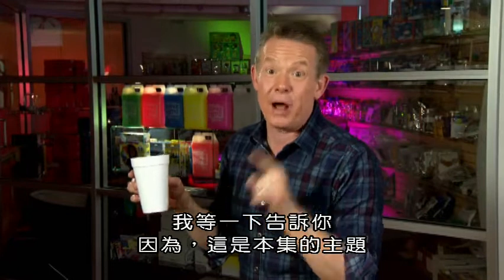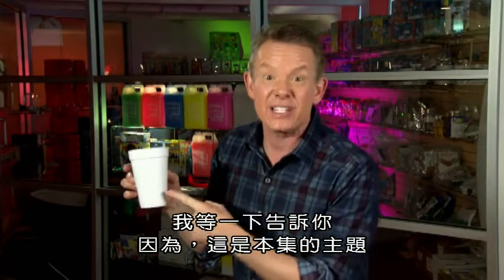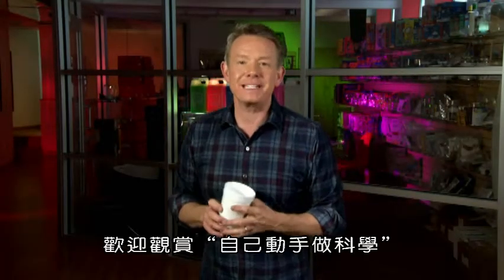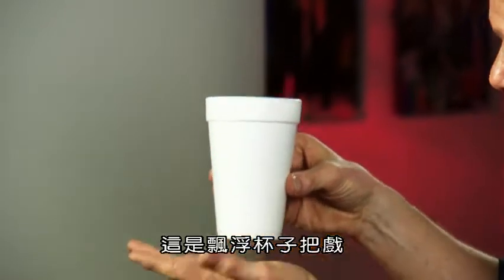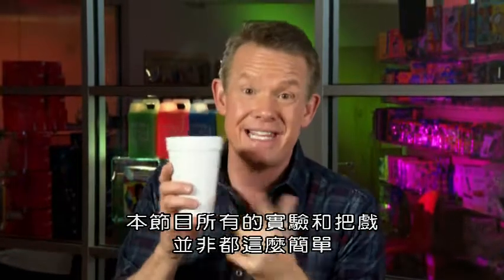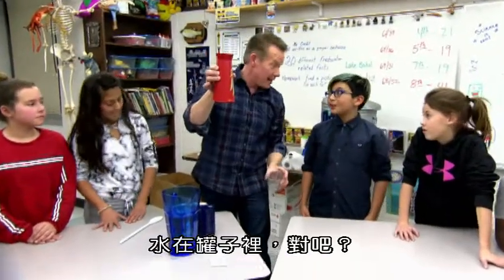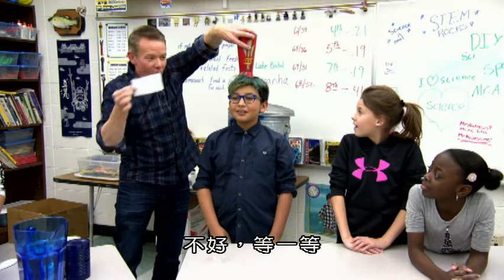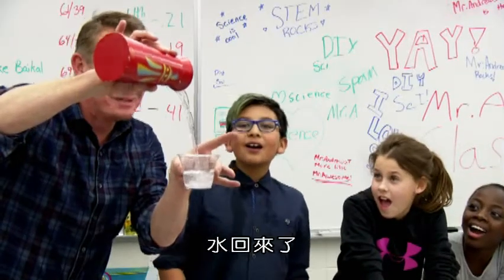探索：自己動手做科學 系列三 9腦筋急轉彎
百禾文化提供
本節目“探索：自己動手做科學”系列一、二推出後好評如潮，製作團隊以更嚴謹的方式依序推出系列三。
每一集講解一個主題，並帶領觀眾在家裡自己動手做實驗，用最簡單的方式和最容易找到的材料，就可以把科學原理轉變成難忘的學習體驗。本節目讓你見證創造奇蹟的時刻。

1 , Best Experimants 最佳實驗
主持人史提夫Steve Spangler要揭開一些科學背後的密秘，他展示了如何創作一個能讀懂你思想的玩具和一個能夠放在火上而不會爆炸的氣球。
2 , Science Museum ( 1 ) 科學博物館 ( 一 )
主持人在令人驚嘆的奧克拉荷馬州科學博物館展示如何創造巧妙的發明，例如：可以繪畫的洗衣機器人，一個巨大的連鎖反應機器，它可以用網子抓住一個人。
3 , Science Museum ( 2 )  科學博物館 ( 二 )
在奧克拉荷馬州科學博物館，主持人向學生們解釋如何利用滑輪獲得超強大的“機械利益”，另外，還教觀眾如何在家中進行巧妙的科學玩具和實驗。
4, Amazing Slime  神奇的黏液
節目要展現如何製作“黏液”，如何讓它成為藝術品，觀眾發現當一捅“黏液”從十層樓高處落下時會發生什麼？
5 , Garage Geeks # 1 車庫宅男( 一 )
主持人在車庫中創造了野蠻的發明和玩具。他表演如何製造可推動時速400英里得乒乓球爆破器和快速但簡便的街頭雪橇。
6 , Garage Geeks # 2車庫宅男 ( 二 )
在工作室的車庫中，如何創造似乎可以克服重力的科學玩具和發明。你可以用一個托盤把一桶水倒扣在你的頭上，卻不會弄濕你，製造一架怪物投石機，飛擊300英尺空中的西瓜。
7 , Tulsa Expo.  土爾沙博覽會
主持人在奧克拉荷馬州土爾薩的舞台上進行野外實驗，說明什麼是“伯努利定律”，展示如何製作衛生紙大砲，並揭開了用灰塵製造火的秘密。
8 , Flying Things 飛行玩具
主持人要教觀眾製作飛行玩具的簡便方法，例如：滑翔機，並解釋如何利用“升力”製作“迴力棒”，節目邀請美國飛鏢隊的明星用迴力棒表演驚人的特技。
9 , Brainstumpers 腦筋急轉彎
主持人遊說一群喜愛腦筋急轉彎的孩子們進行瘋狂科學實驗，例如：如何不用炸藥卻能炸掉一堆油漆罐，以及如何為瓶子中的氣球充氣。